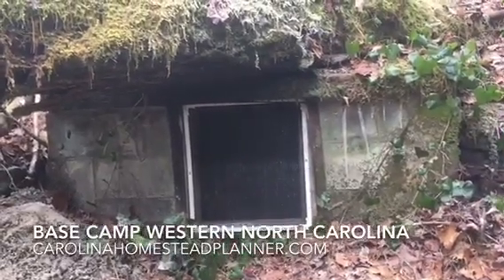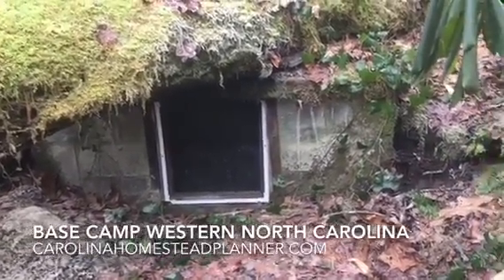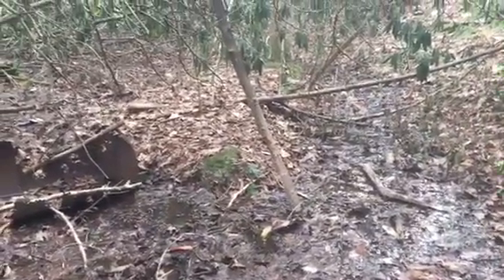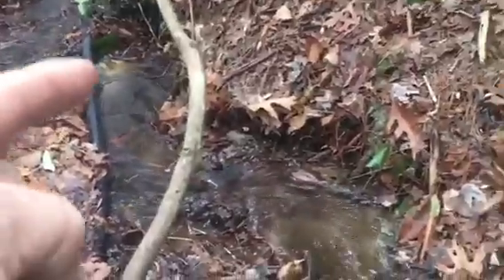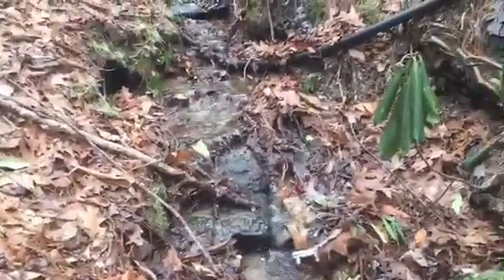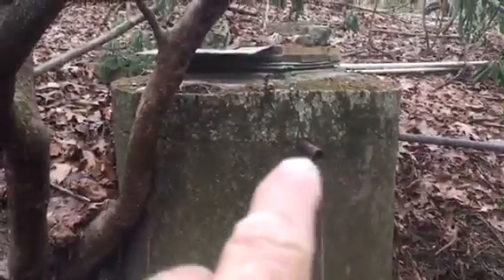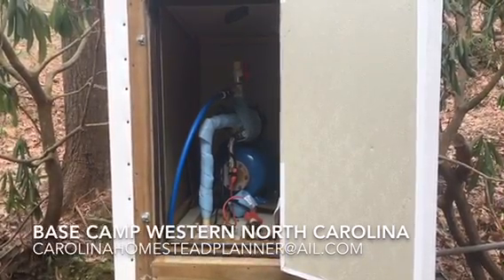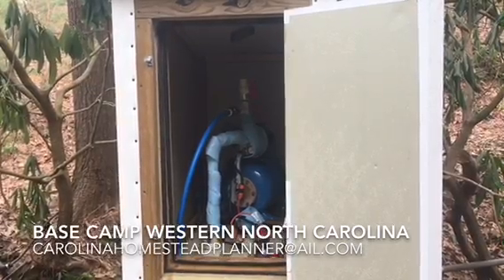SPRING WATER COLLECTION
Start of a series on collecting water on grid off grid using gravity flow, D.C. Pumps and the new peloton driven piston pump. This series is for the homestead or for emergencies.